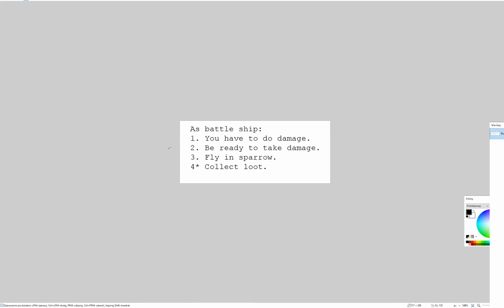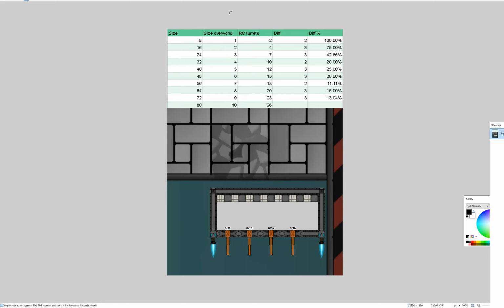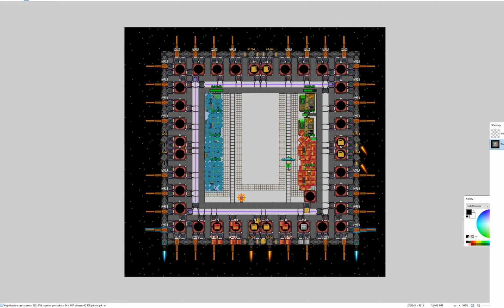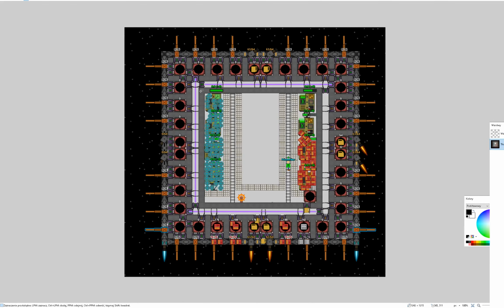Drednot.io - 2/2. How to make battleship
In the second part, I will focus on creating my own ship based on what I have learned from others. The reload system itself will be responsible for most of the combat value. Adding factories with repairs and a few ammo factories will allow you to take part in battles.

The layout presented is certainly not perfect, but it is enough to be a very strong ship. Remember that the crew is responsible for the success of the warships. You need healers and a good pilot. You can't make up for it with a layout. Further improvements to the layout will greatly improve the comfort of the game, but only slightly increase the combat value.